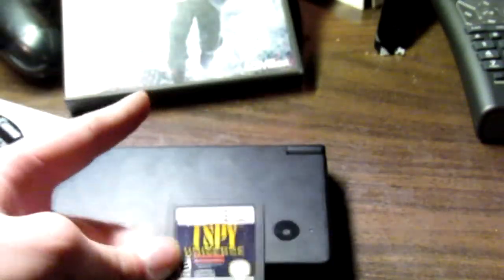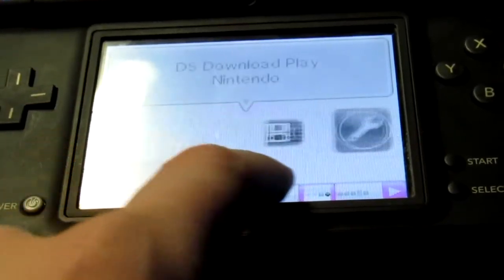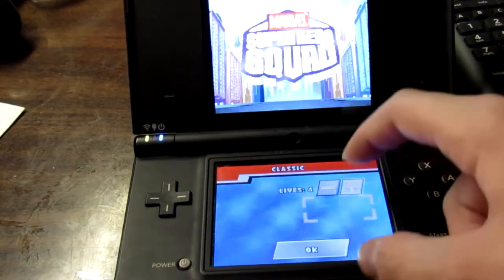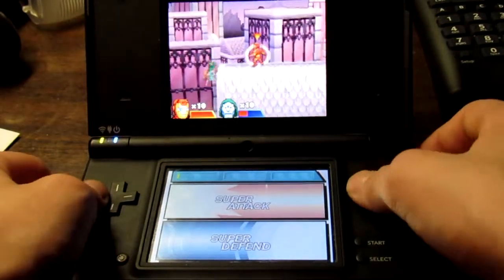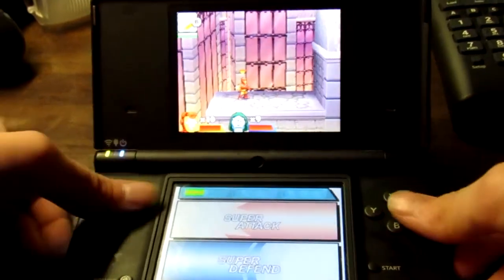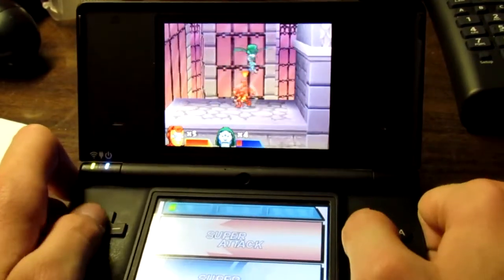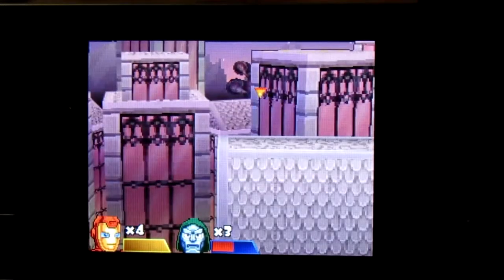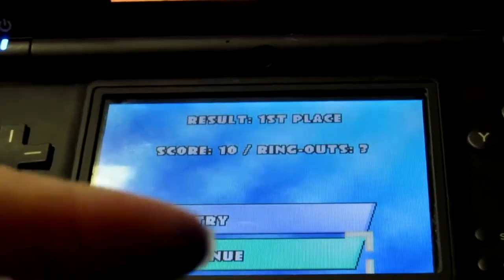using a dsi in 2017 plus gameplay